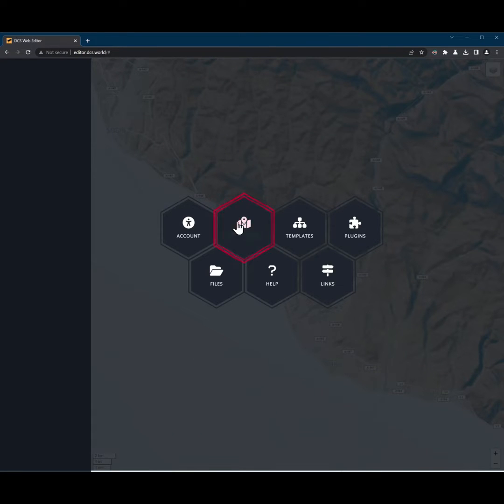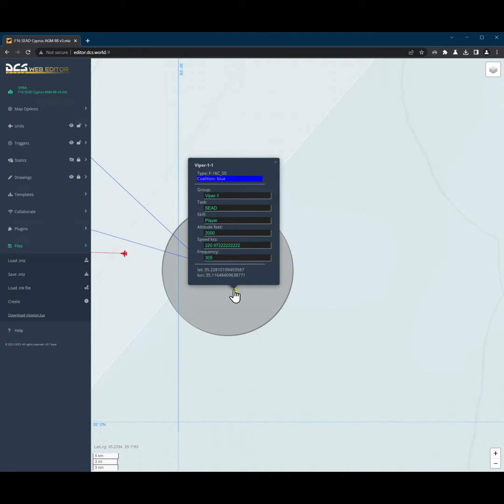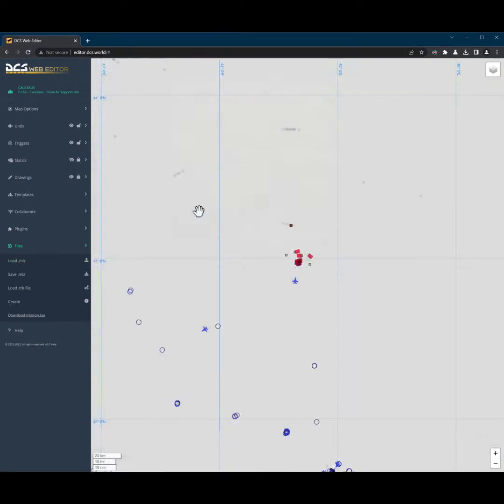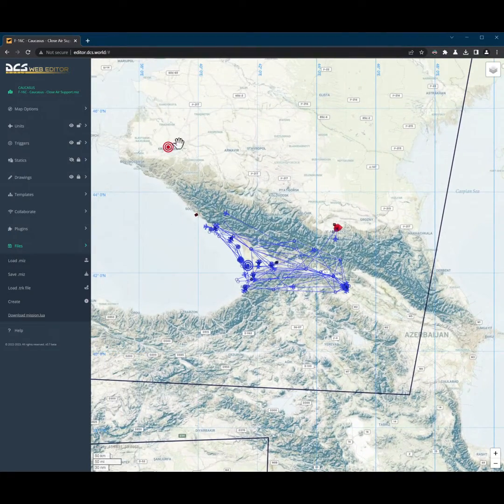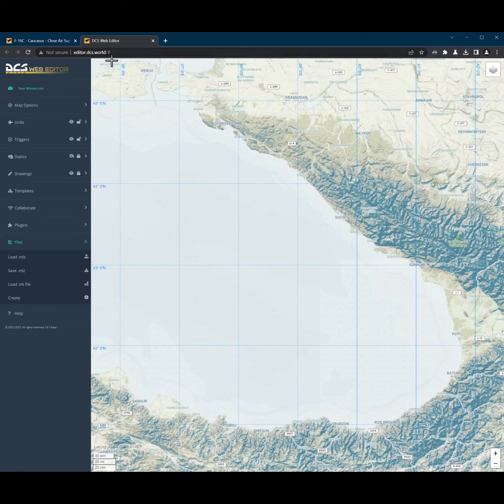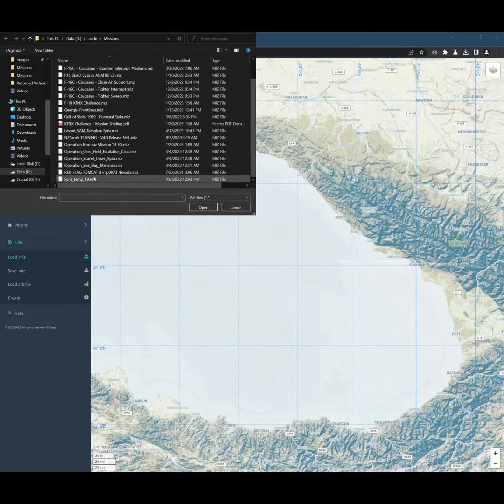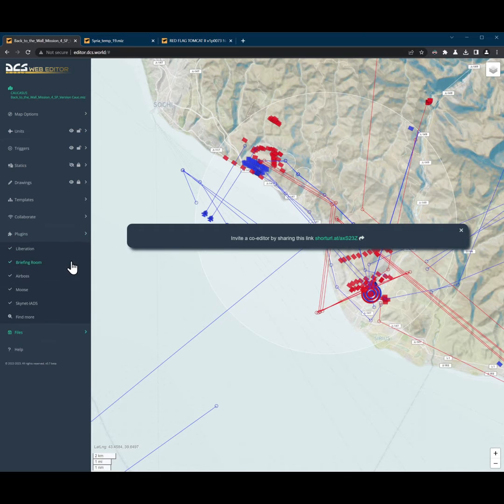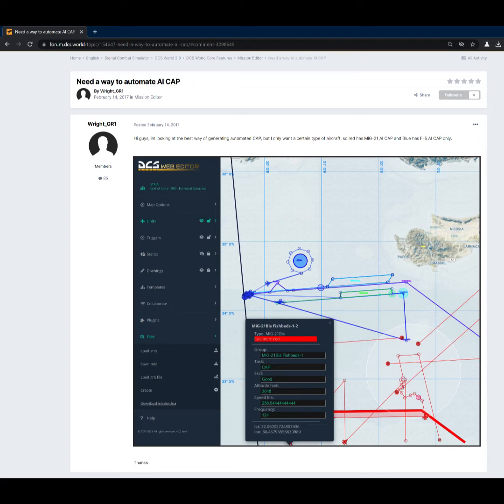DCS World Web Editor Intro